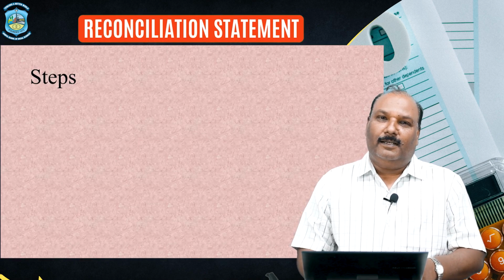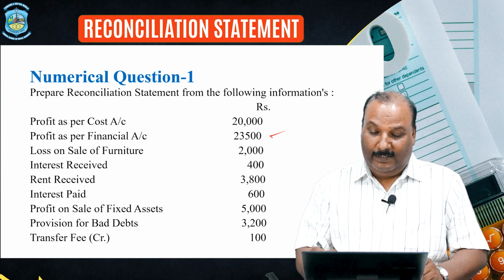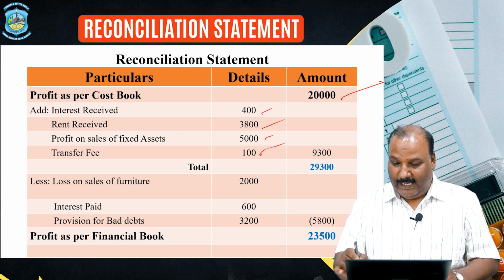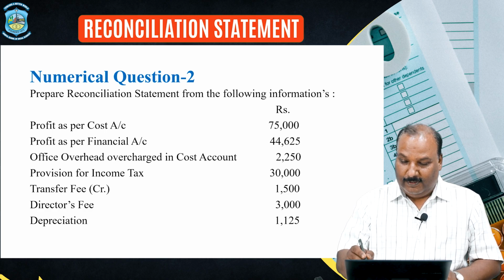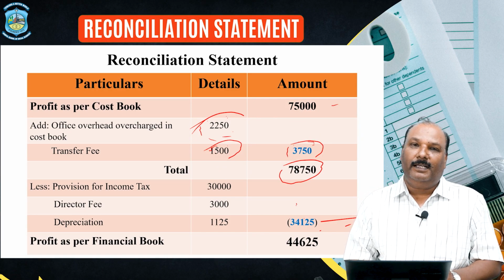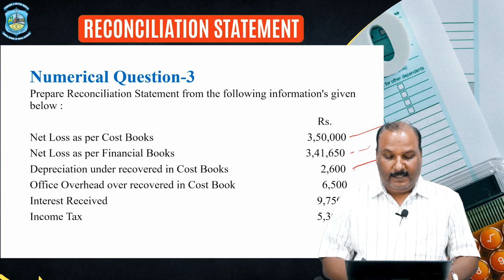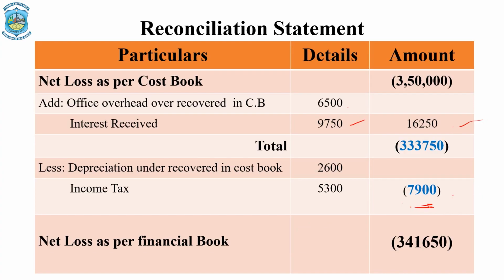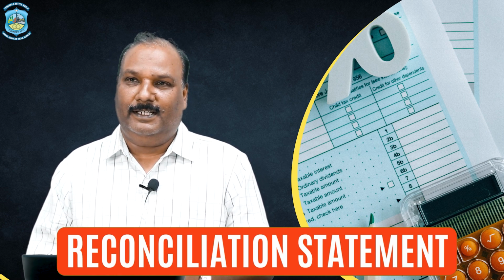Practical Questions of Reconciliation Statement,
Welcome to our comprehensive guide on Reconciliation Statements! In this video, we dive deep into the practical questions surrounding reconciliation, providing you with valuable insights and optimization techniques.

Join us as we demystify the intricacies of reconciliation and offer step-by-step guidance on tackling common challenges. From identifying discrepancies to reconciling accounts with precision, we cover it all.

Whether you're a student studying accounting, a professional aiming to enhance your financial expertise, or simply someone curious about reconciliation statements, this video is for you. We break down complex concepts into easily understandable segments, empowering you to develop a solid understanding of reconciliation.

By the end of this video, you'll have the confidence to handle any reconciliation statement, optimize your processes, and ensure accuracy in your financial records. Don't miss out on this valuable resource—watch now and take your reconciliation skills to the next level!

Let's embark on a journey of mastering reconciliation statements together!